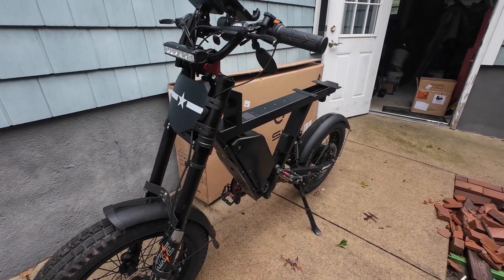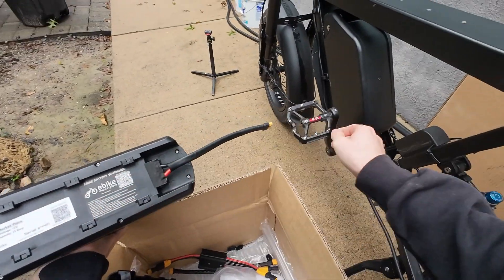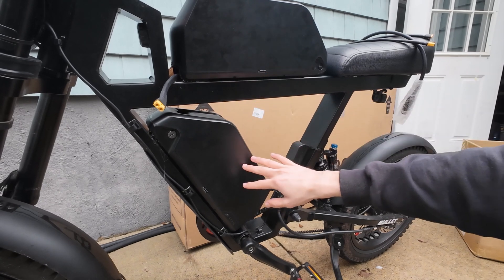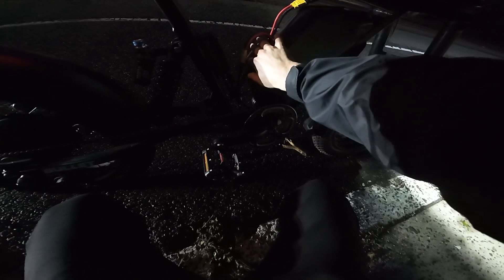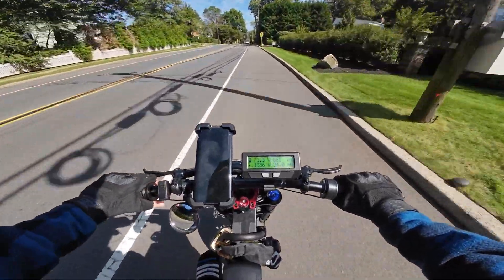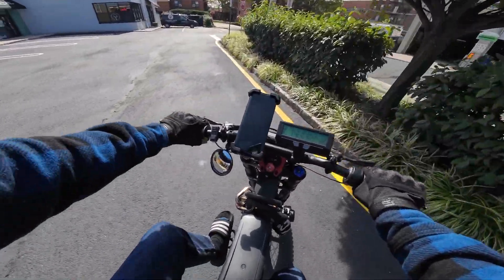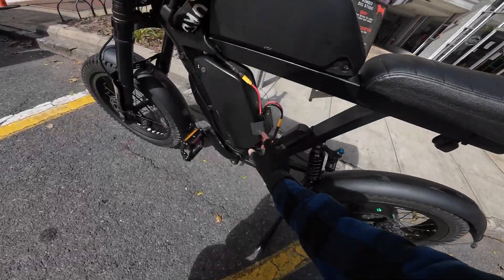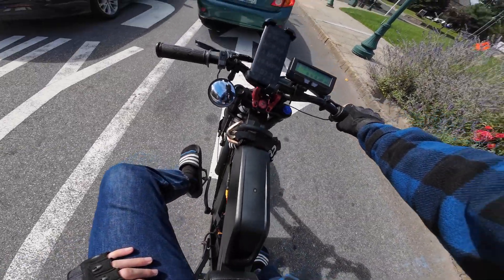72 Volt Dual Battery eBike Build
Today we add a second battery to my 72 volt ebike build using a battery combiner / battery blender. To do this, you need two batteries of the same voltage. This device then does a balanced discharge of both packs giving you more range.